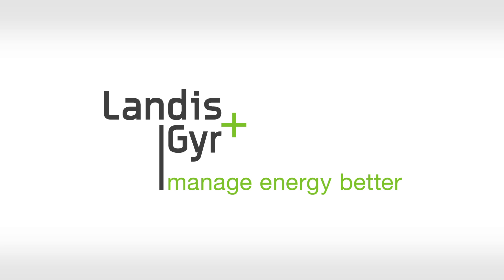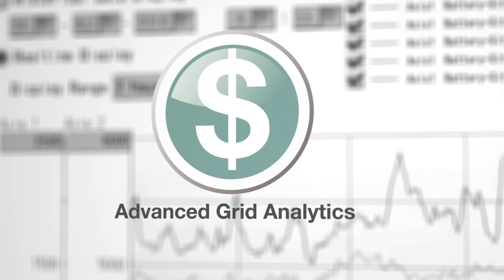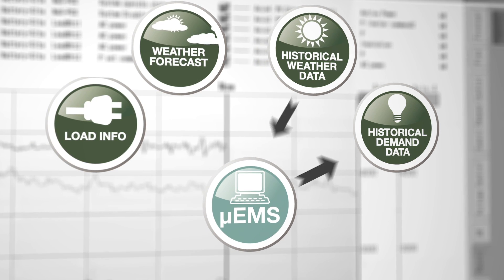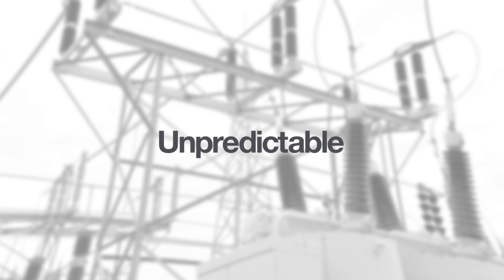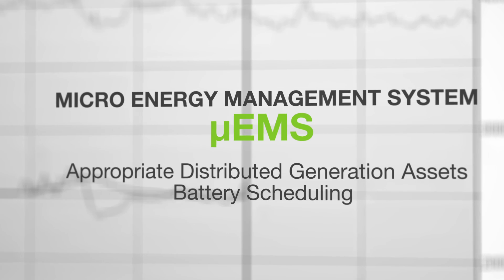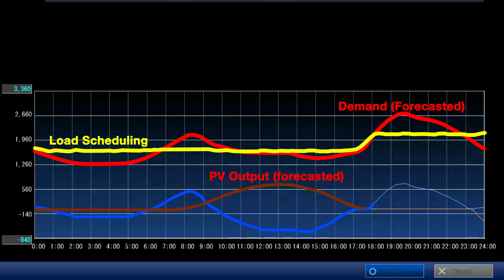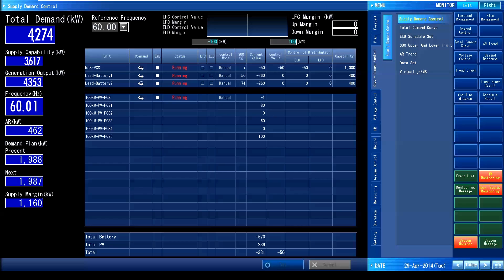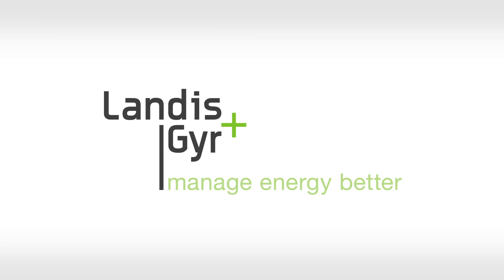Micro Energy Management System Overview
This video overviews Landis+Gyr's Micro EMS solution for timely grid management decisions, effective resource management, optimized power delivery and real-time control. The result: unsurpassed grid reliability and, ultimately, enhanced customer satisfaction.